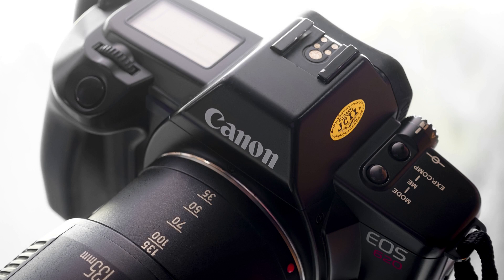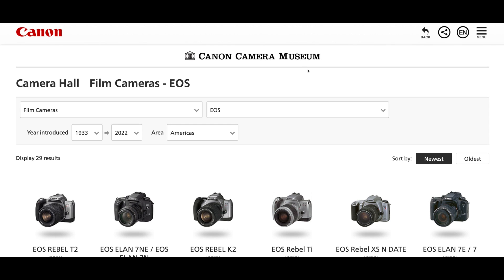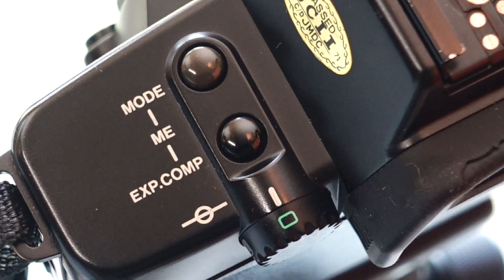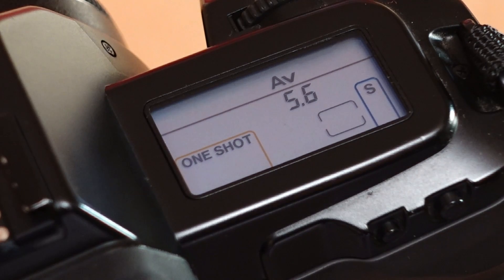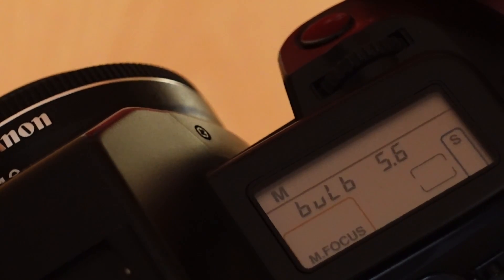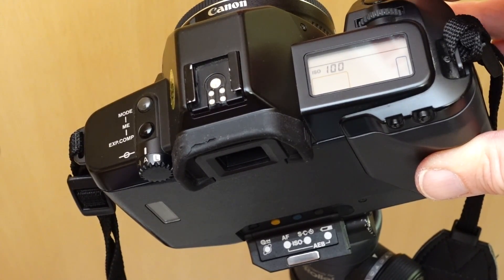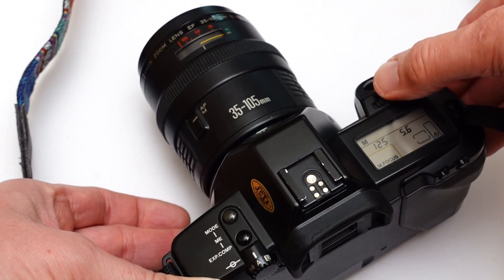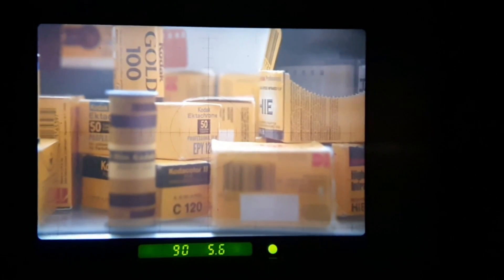Canon EOS 620 - the affordable entry into the fabulous world of analogue autofocus photography!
The Canon EOS system celebrates its 35th anniversary in 2022. Even today, I can still recommend the four original EOS models 650, 620, 600 and RT to anyone looking for a robust, affordable camera with autofocus to get started in analogue photography.
Since Canon has always built the motors for focusing into the lenses, you can use all Canon E F lenses on any Canon EOS camera and even on the digital Canon EOS R series with an adapter.
In this video, I introduce you to the camera EOS 620 in detail, you get to know all the functions and you also get a look through the camera viewfinder.

You can find more information about the Canon EOS system and about numerous other systems such as Canon FD, Pentax 110, Hasselblad, to name but a few, on my homepage
And all this from the point of view of a using collector.

Thank you for your time and now...roll the film!

00:00 Start
00:19 Introduction
00:35 35 Years of the Canon EOS System
00:46 EOS 620
01:08 Technical specifications, part 1
02:02 Canon Camera Museum
02:52 Technical specifications, part 2
03:20 Main switch
04:40 Mode Button
05:25 Setting exposure compensation
05:45 Multiple exposure
06:02 Display illumination and selective metering
06:3606:36 Remote shutter release
07:10 Setting shutter speeds and aperture values
08:47 Setting the film advance
09:24 Setting the autofocus
09:55 Manual focus
10:06 Set film speed
10:49 Bracketing
11:14 Change lenses
11:47 Dim button
12:09 Tracking measurement
13:08 Insert film - rewind film
13:58 How does the shutter work?
14:23 Looking through the viewfinder
14:45 SUMMARY